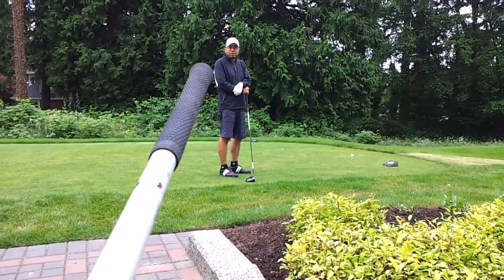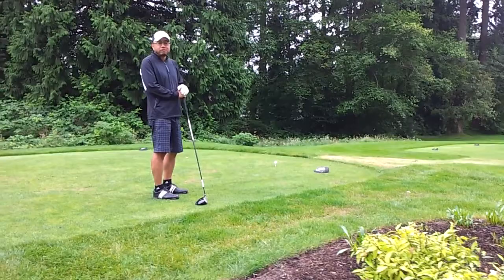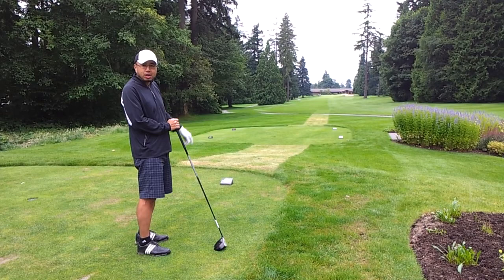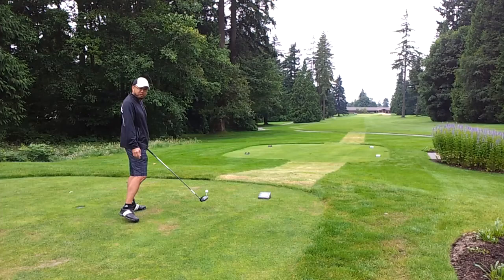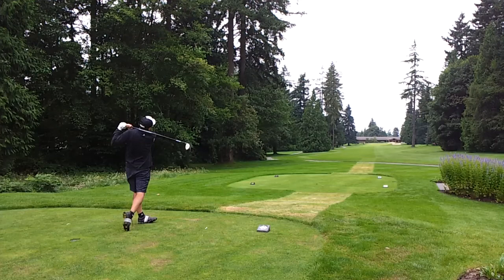18th tee at Vancouver Golf Club for field goal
18th tee at Vancouver Golf Club for field goal  ... Jack Gin explains how to drive for a Lui Passaglia field goal at the VGC's 18th tee box